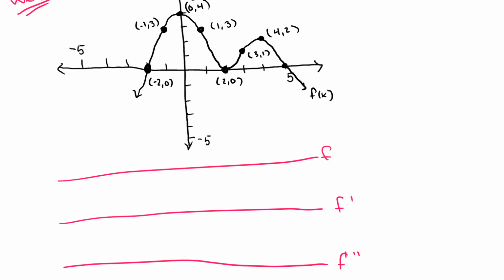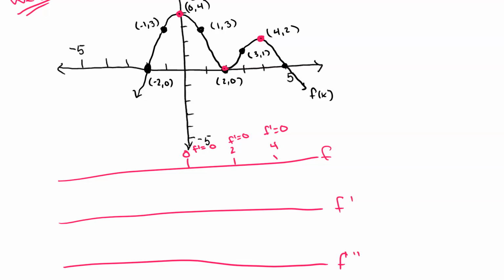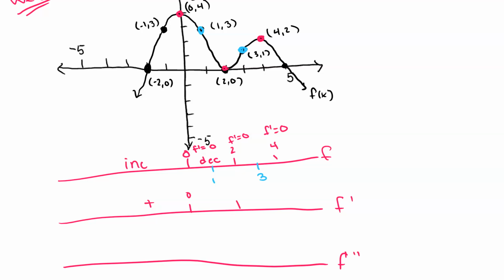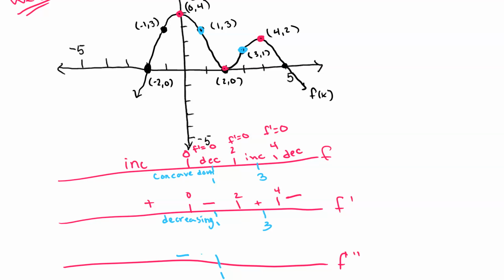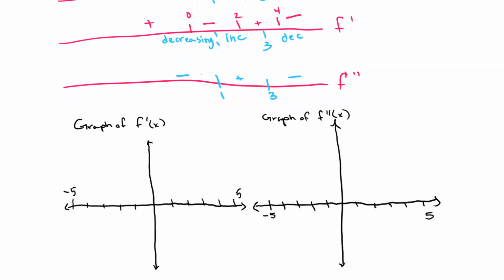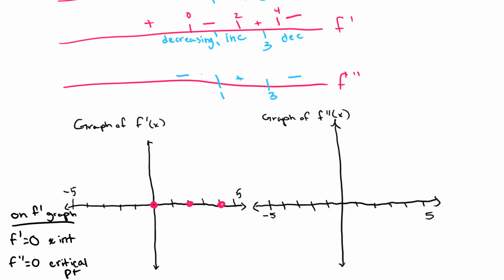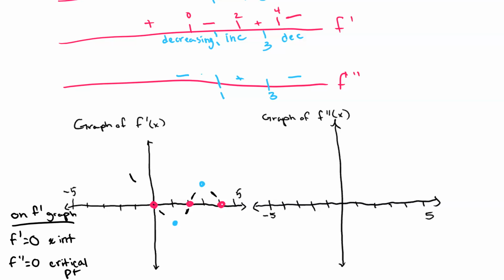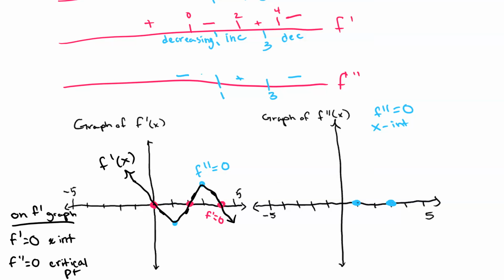Curve Sketching given f(x) We DO